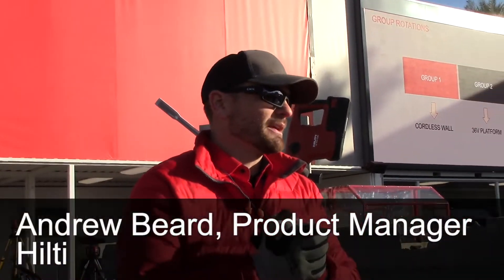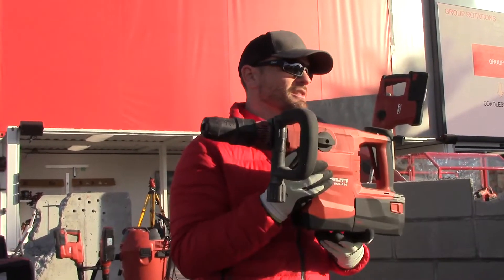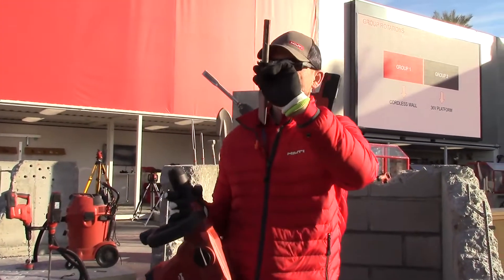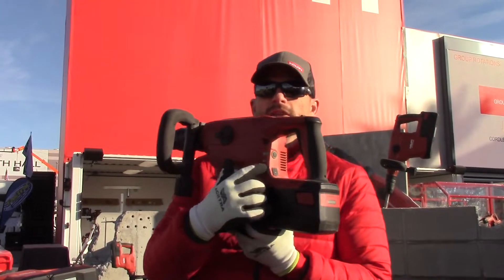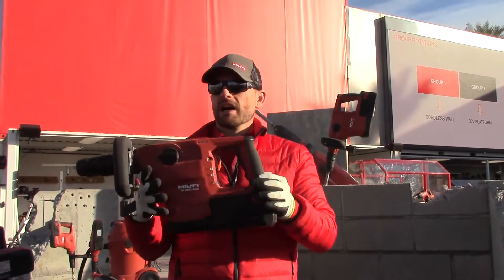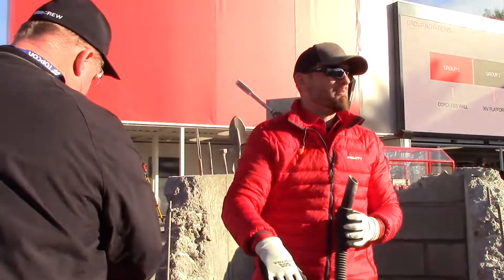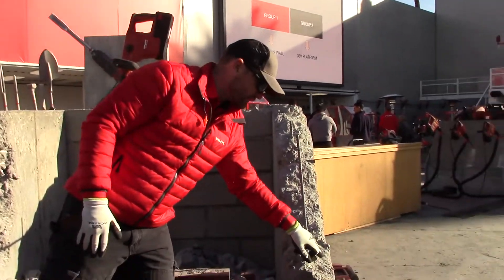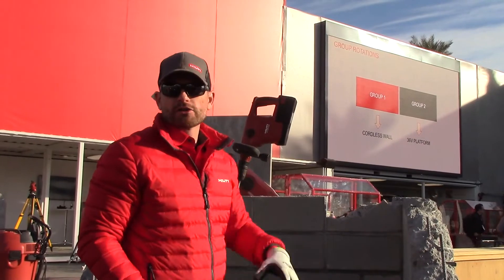Hilti's TE 500-A36 is World's First Cordless Breaker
See Hilti's cordless TE 500-A36 in action and learn why Hilti is excited about its new product offering. The breaker features an industry leading brushless motor, Hilti 36-volt 9 amp battery, 360-degree rotatable chisel head, reduced power feature and more. Pair it with Hilti's cordless backpack for dust collection to reduce silica dust exposure without the need for a corded vacuum.